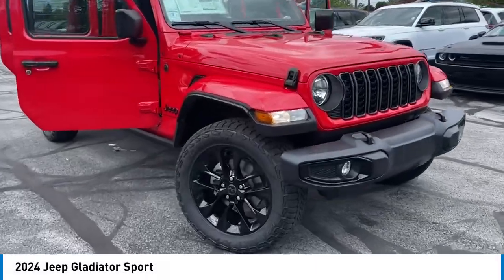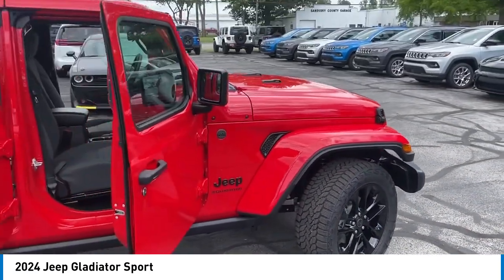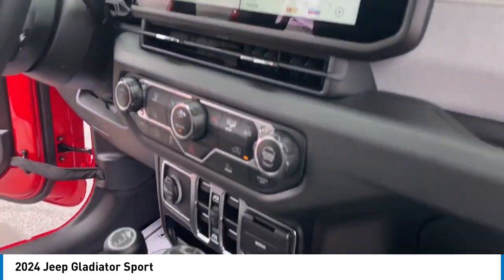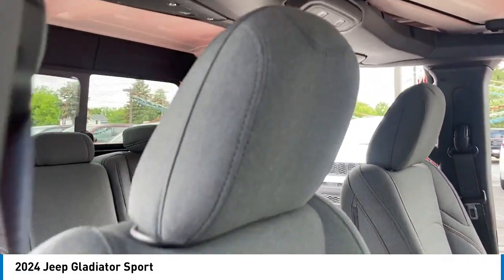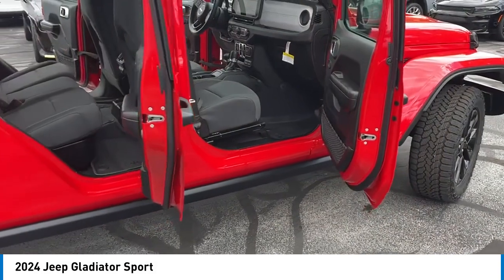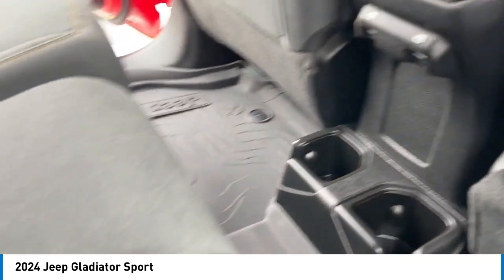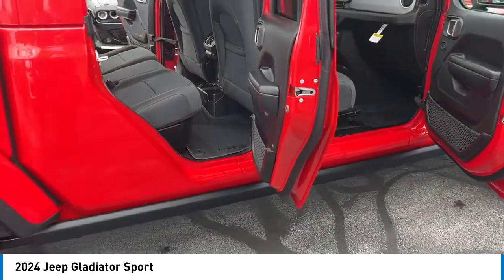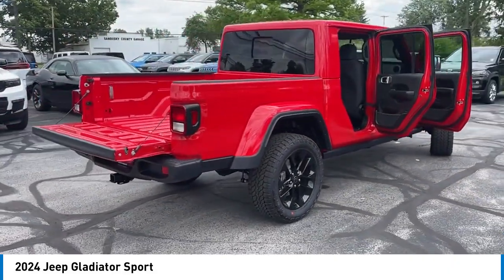2024 Jeep Gladiator C24J153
In an era of continuous change, we at the Baumann Auto Group would like to celebrate 67 years of successfully serving the community. Our tradition of trust began in 1956, when Al Baumann purchased Nieburger Chevrolet in Fremont, Ohio. Al started his automotive career in 1953, selling cars at a Pontiac-Cadillac dealership in Fremont, Ohio.  Al's hard work and integrity in his business dealings laid the foundation for success. His reputation grew over the years, not only among customers... but also among his employees, many of which stayed with the company for many years... resulting in long-lasting relationships and (most of all) friendships.

Baumann Auto Group

Check out all these great features.brbr2024 Jeep Gladiator Sport